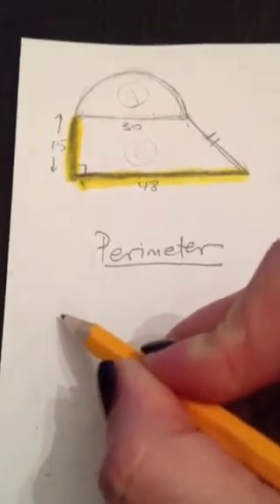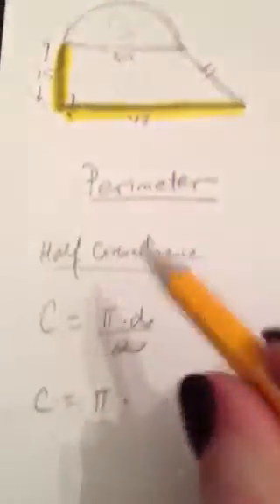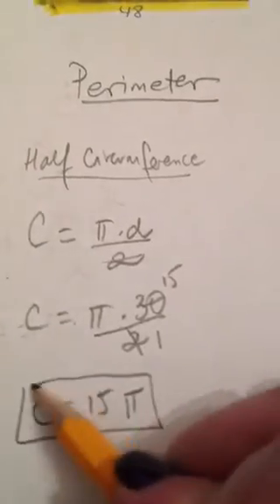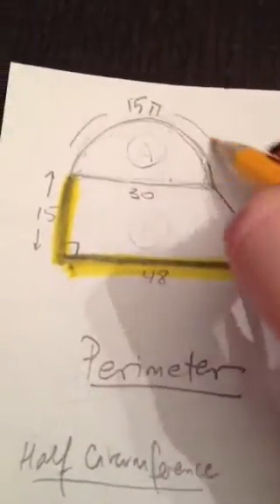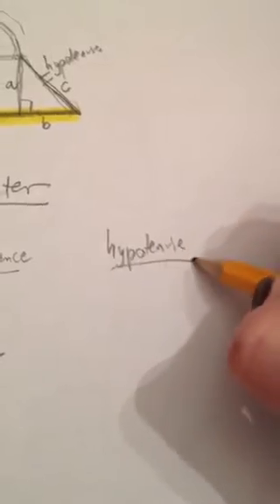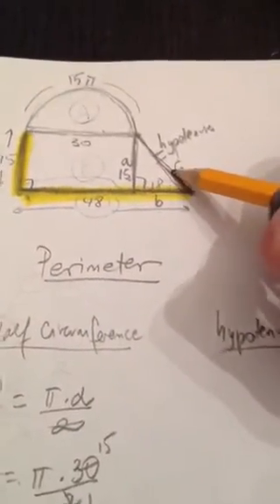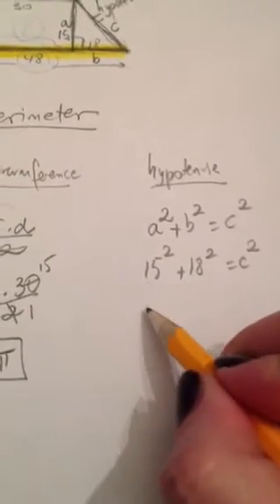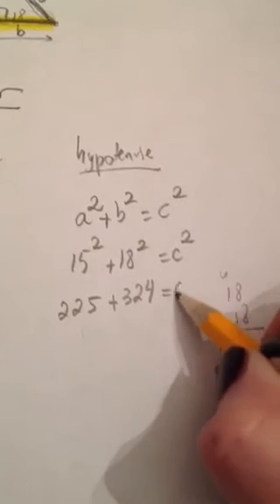Area of Composite Shapes - Example 2 / Part 3